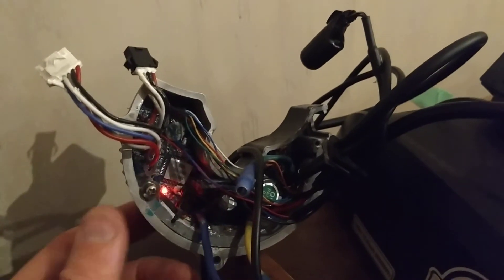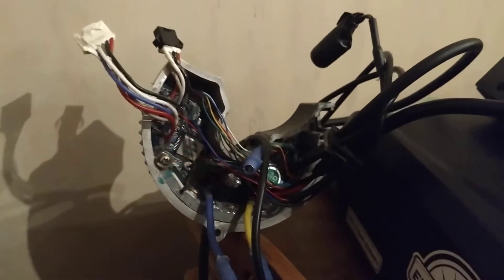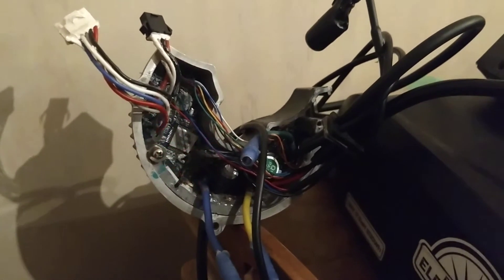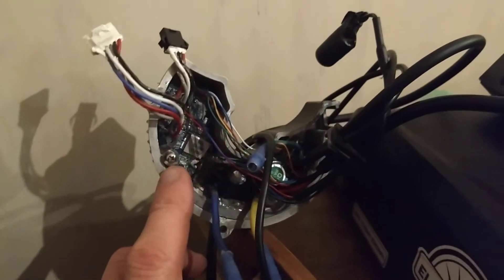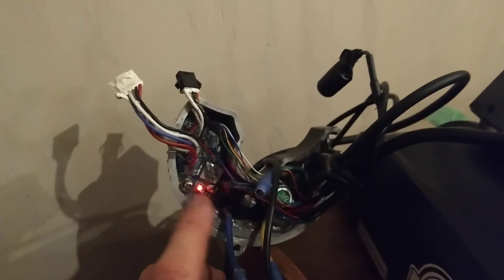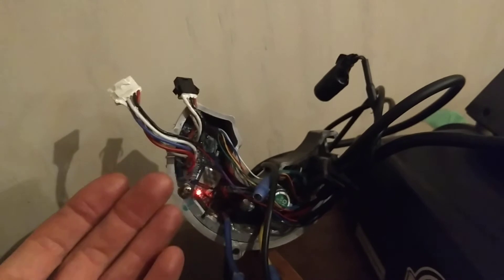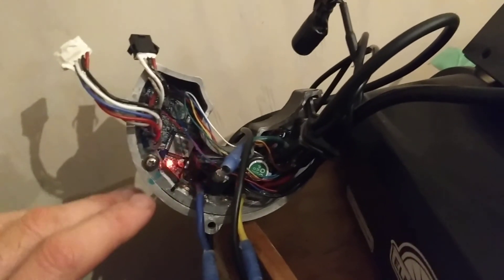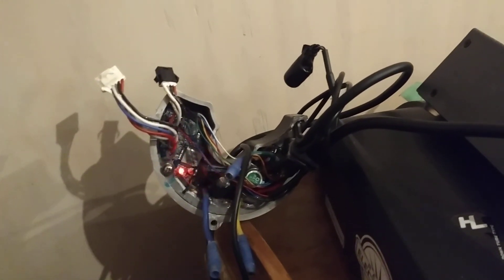Bafang BBS02B Controller Fault Code Question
The Bafang BBS02B Controller has at least one LED in it, despite usually being inside a case and buried under a heap of epoxy.
 This water-damaged one is giving a fault code.
Question: Can anyone explain what the code means?